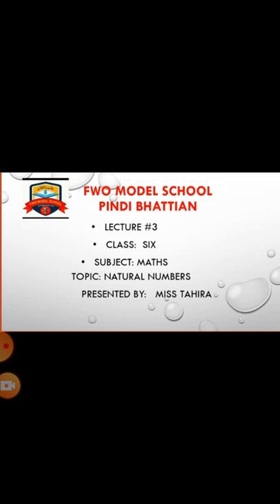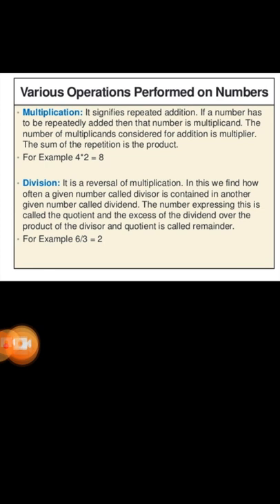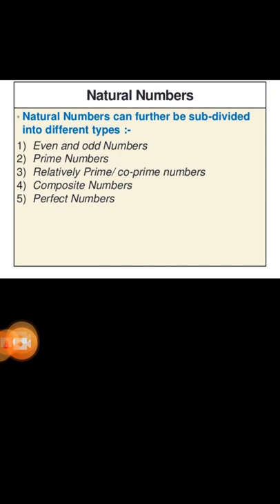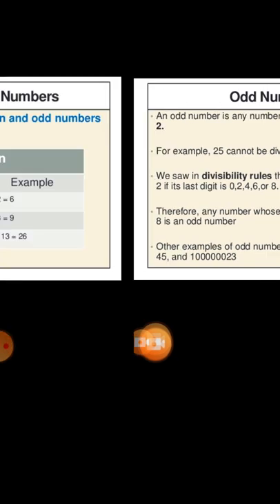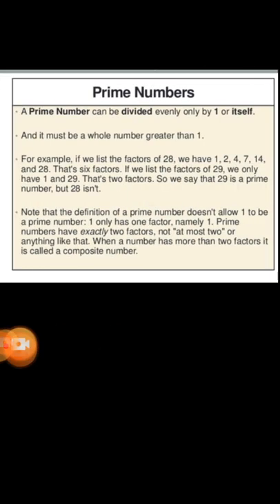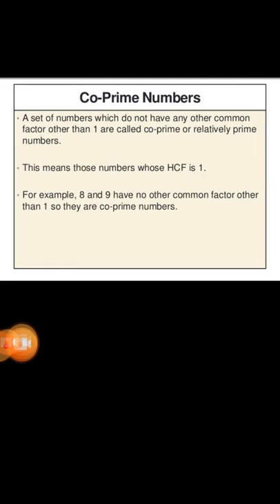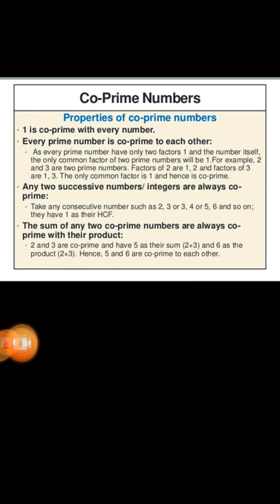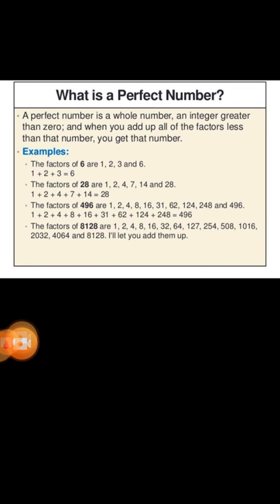Maths grade 6 lecture 3